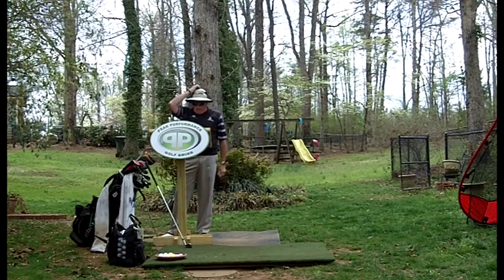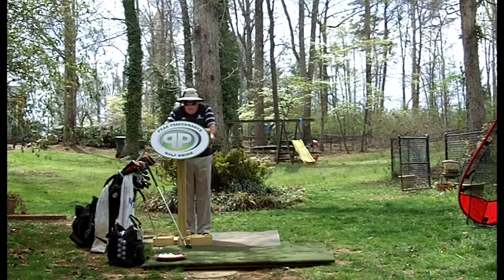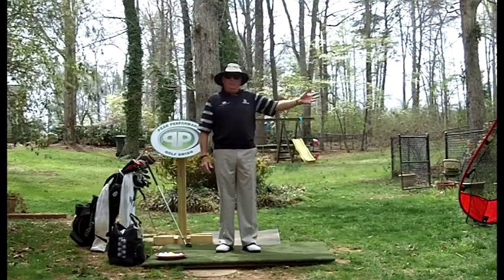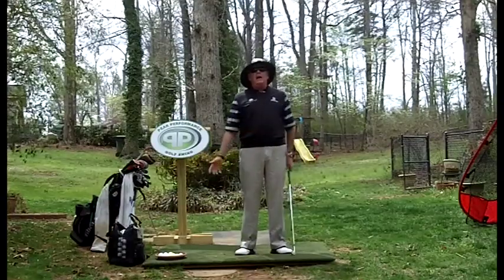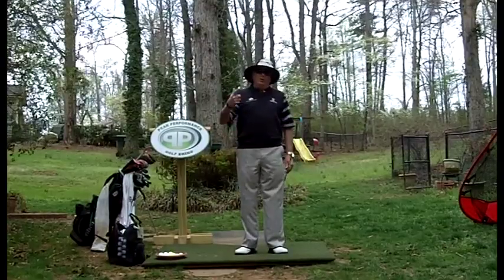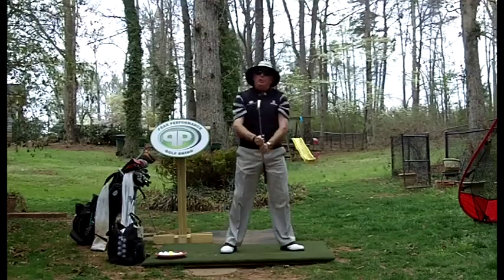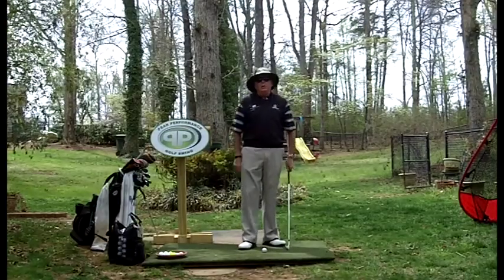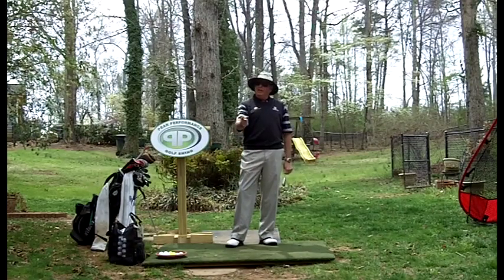Firming Up Grip Improves Swing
Grip is so important.  I discuss firming up your grip to improve your golf swing.  Grip happens to be one of the topics of my 10 Free Golf Secrets video series.